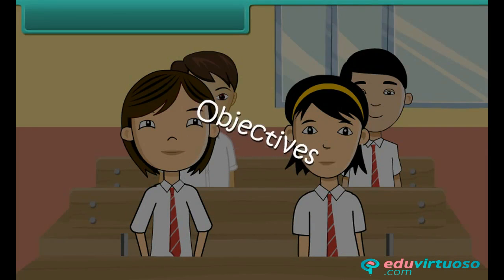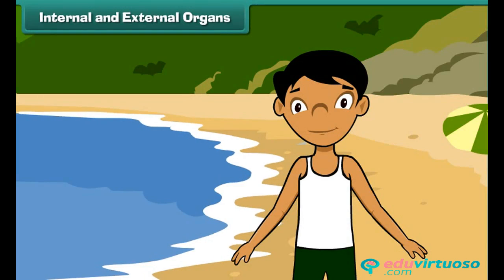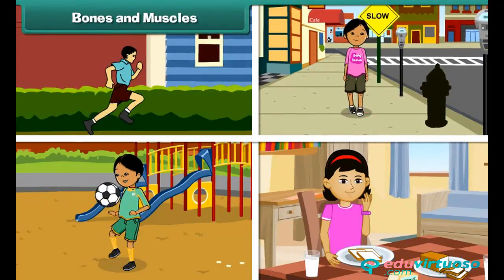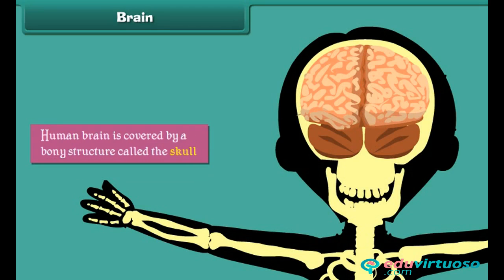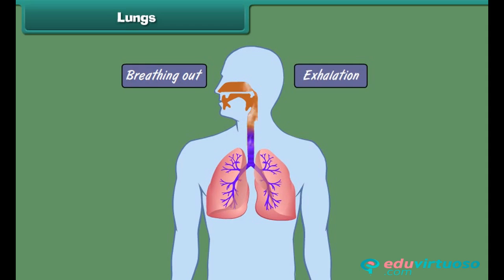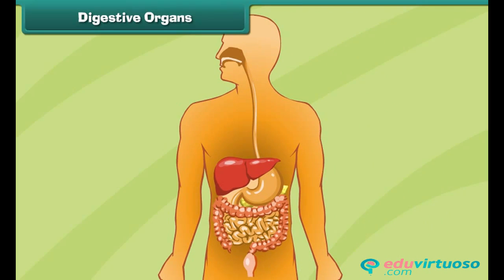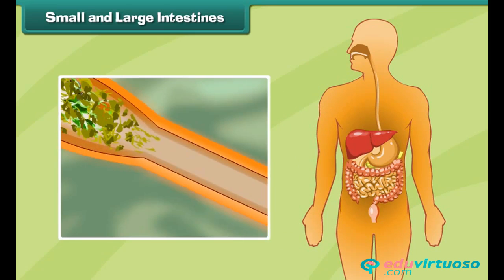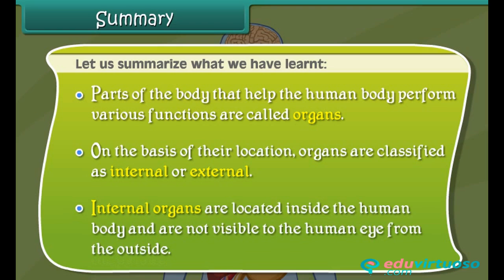Grade 4 | Science | Internal Orgamns Of the Body | Free Tutorial | CBSE | ICSE | State Board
Welcome to our engaging Class 4 Science tutorial on the Internal Organs of the Body! Join us as we dive into the fascinating world of human anatomy, where we unravel the mysteries behind the organs that keep us alive and thriving. 🌟🧠💖

What You'll Learn:
- Define what organs are and their functions.
- Differentiate between internal and external organs of the human body.
- Understand the role of bones, muscles, brain, heart, lungs, liver, stomach, intestines, and kidneys.

Key Topics Covered:
- Explanation of internal and external organs.
- Functions of bones and muscles.
- The brain as the control center of the body.
- Heart's role in pumping blood.
- Lungs and their function in gas exchange.
- Digestive organs and their role in breaking down food.
- Kidneys' function in waste removal.

For more free resources and exciting content, Our platform offers a wide range of educational materials to help you excel in your studies.